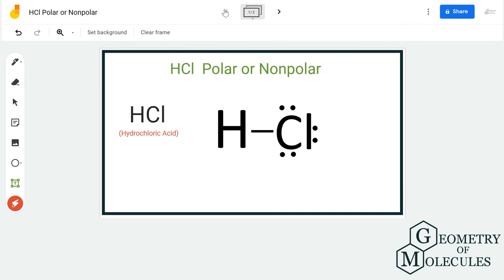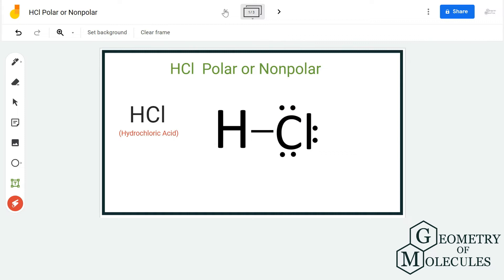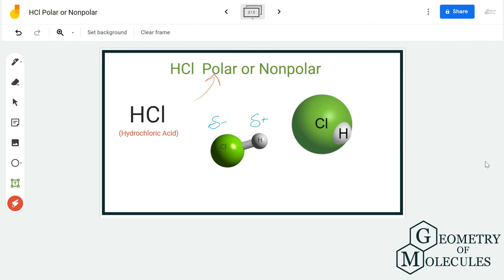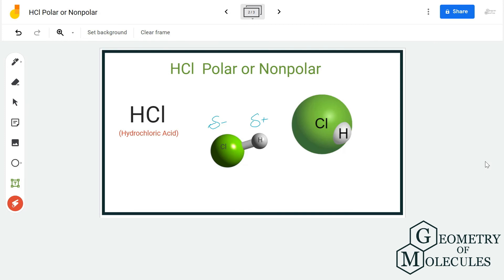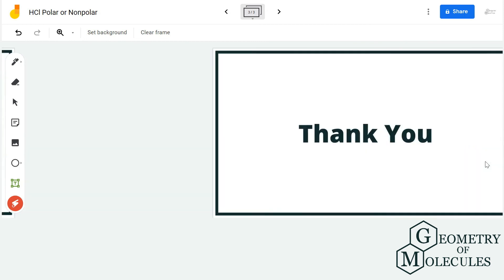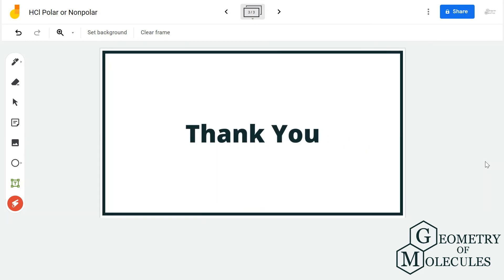Is HCl Polar or Nonpolar ?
Hello Guys!

Hydrochloric Acid is a molecule made of Hydrogen and Chlorine atoms. To find out its polarity we first check the Lewis structure of it followed by the shape. The polarity in the molecule is determined by the distribution of charges in the molecule.

Watch this video to find out if HCl is a polar or nonpolar compound with a detailed explanation.